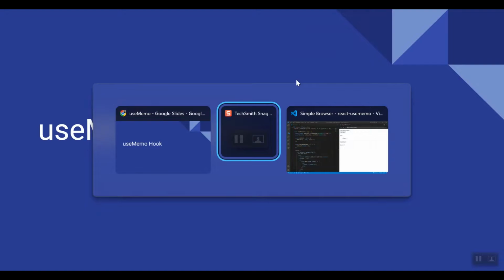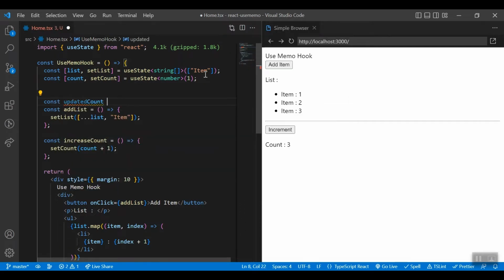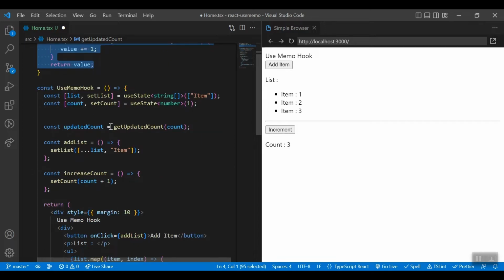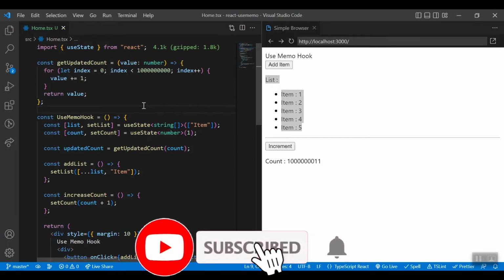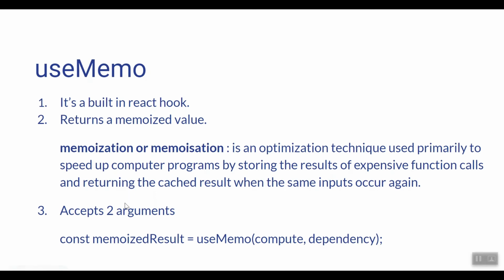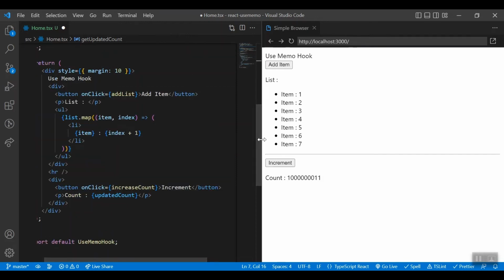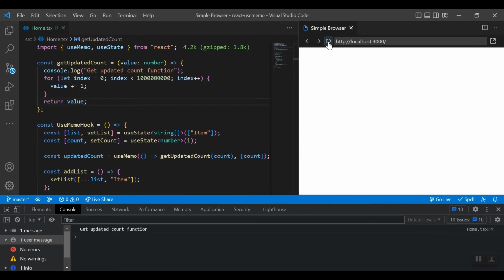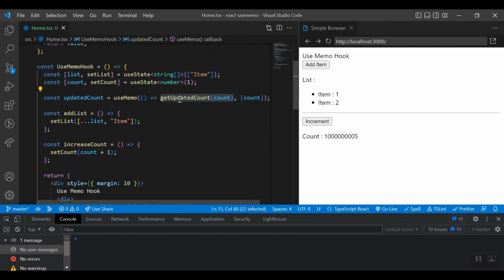React Hooks - useMemo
Learn why useMemo hook is needed and when to use it.